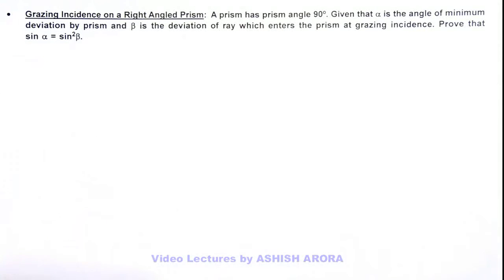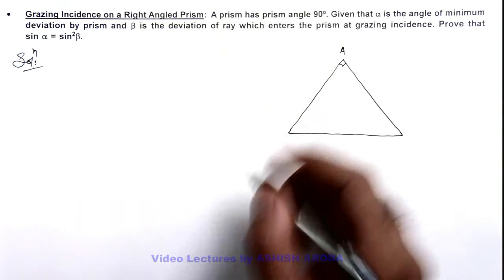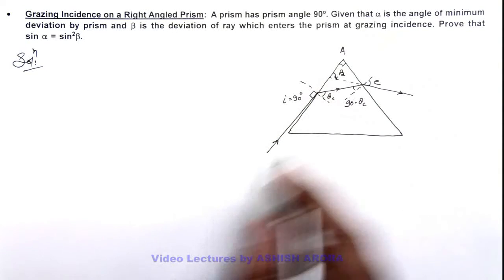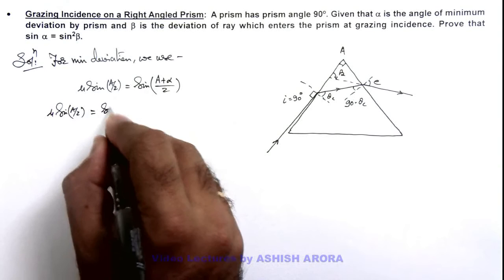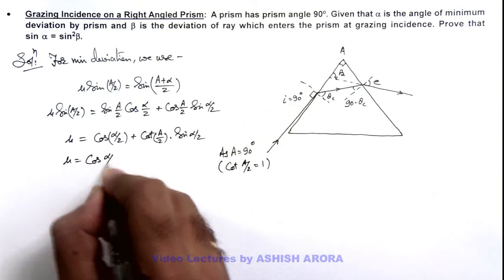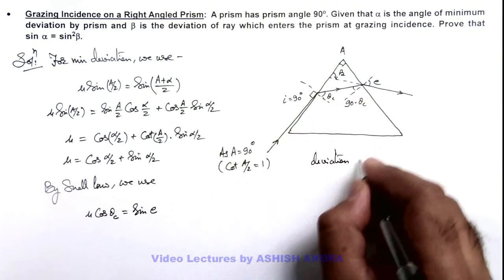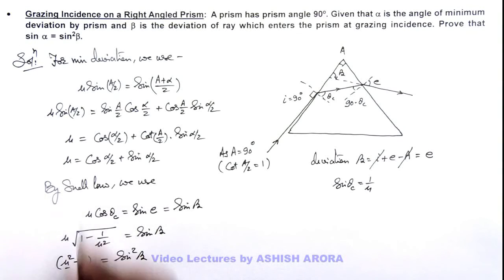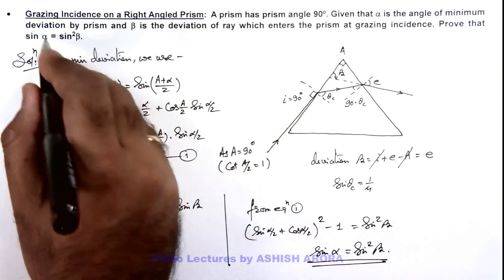30. Advance Illustration | Geometrical Optics | Grazing Incidence on a Right Angled Prism